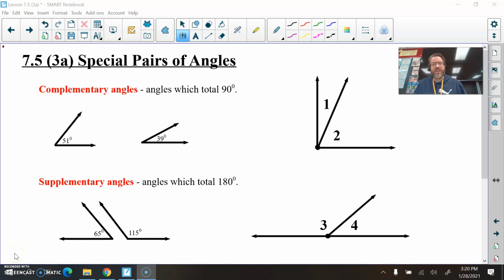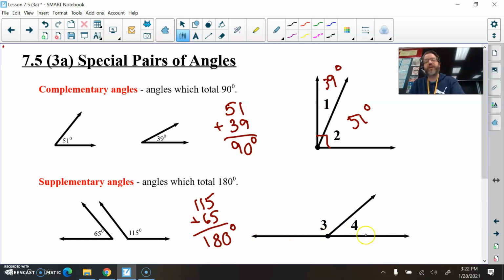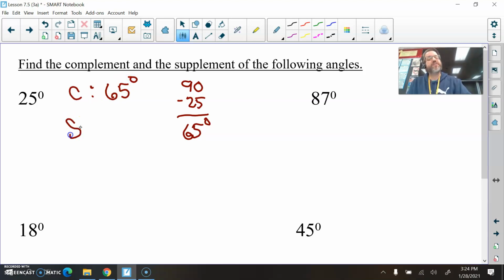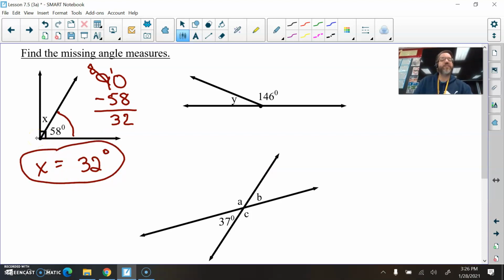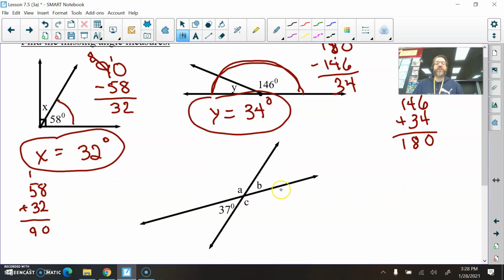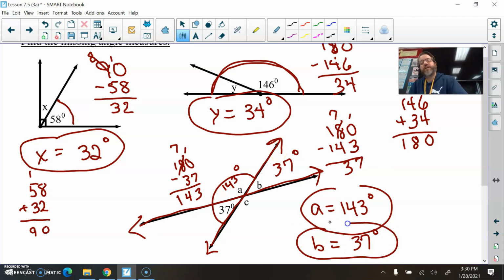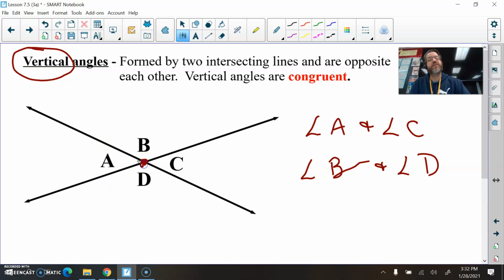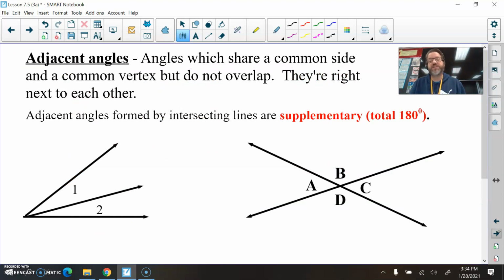7.5 (3a) Special Pairs of Angles #1